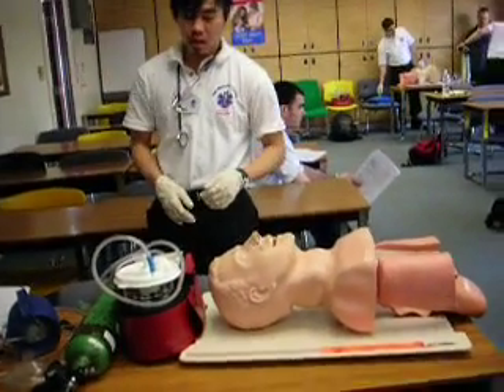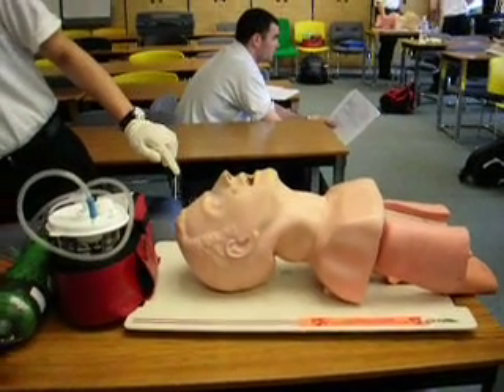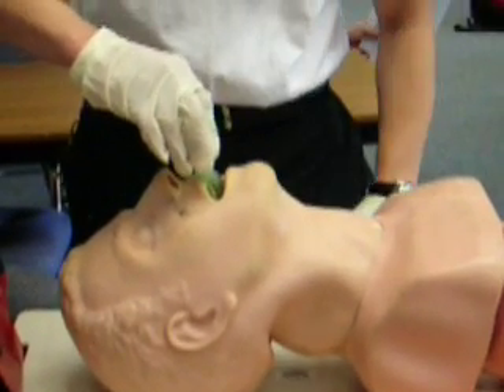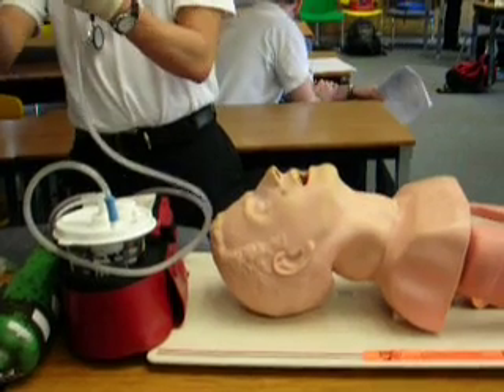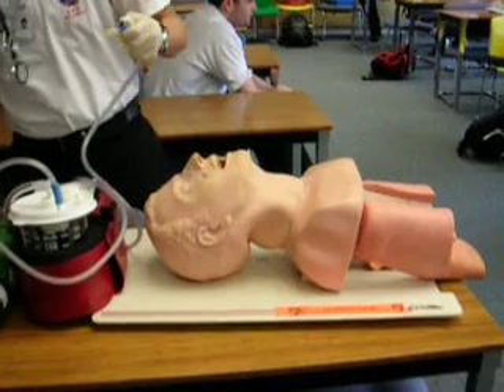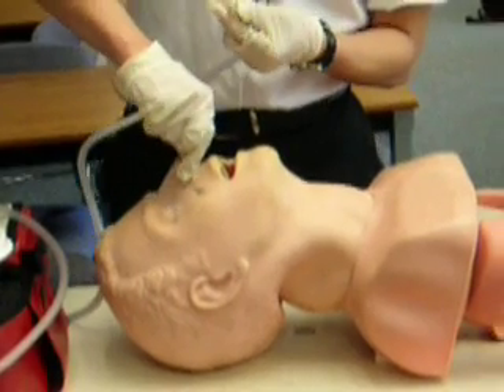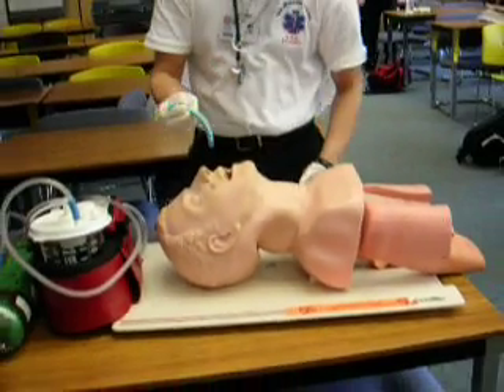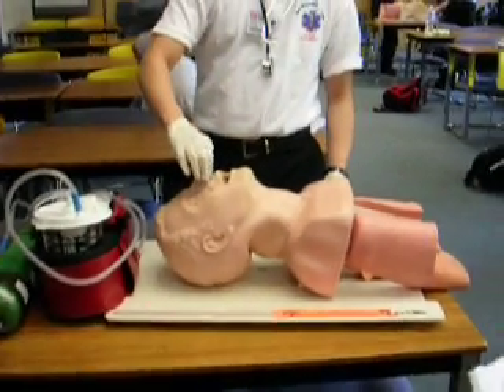Airway, Oxygen and Ventilation Skills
Upper Airway Adjuncts And Suction